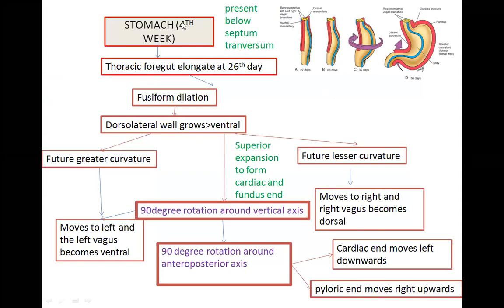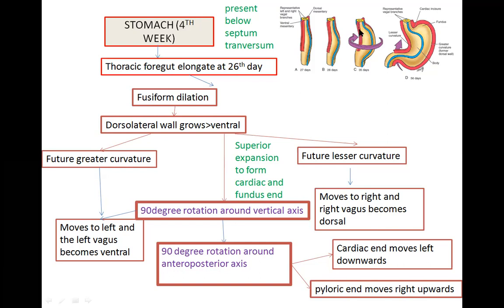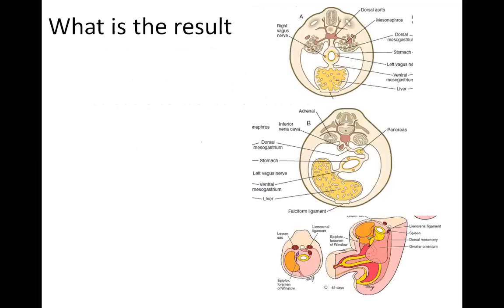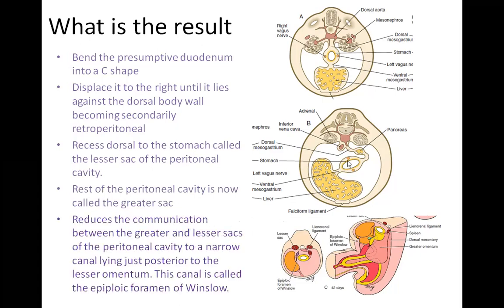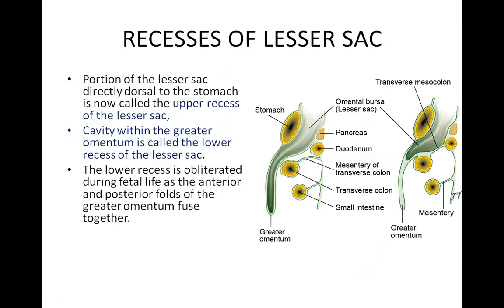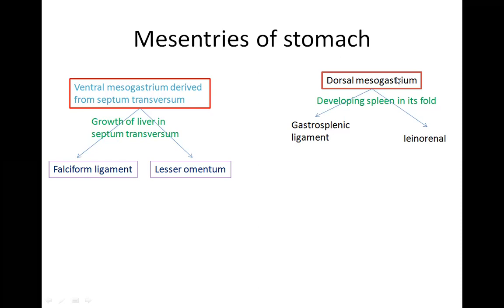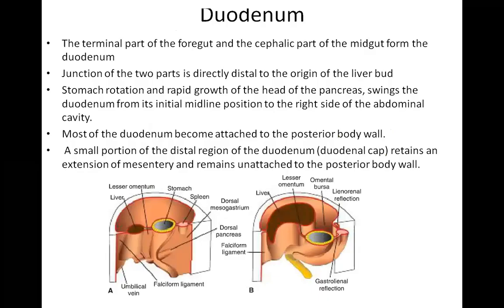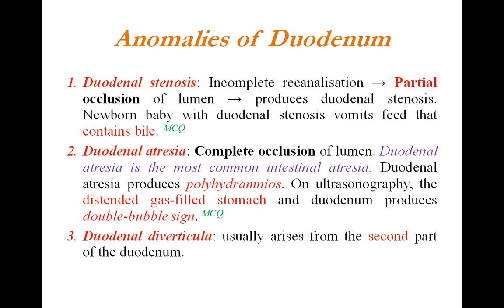stomach and duodenum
DEVELOPMENT OF STOMACH AND DUODENUM ALONG WITH DERIVATIVES OF MESENTRY